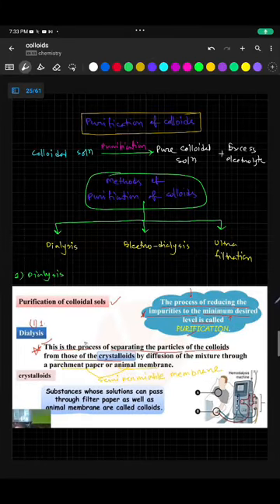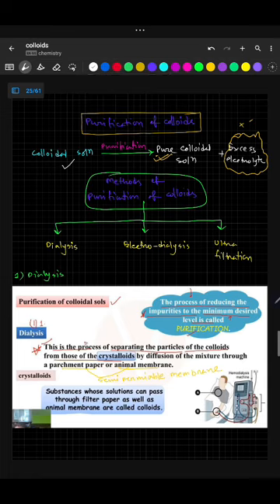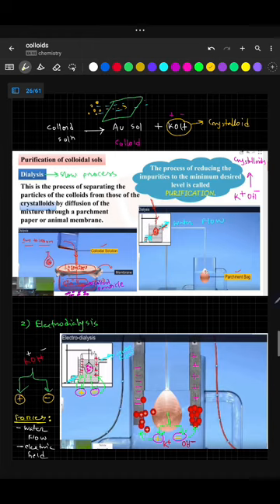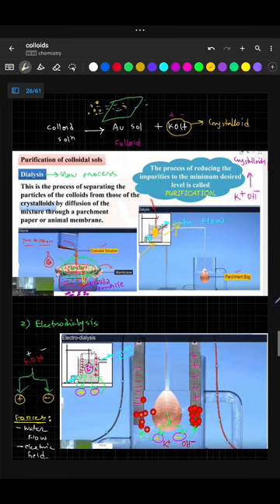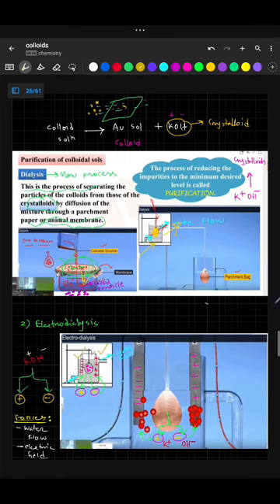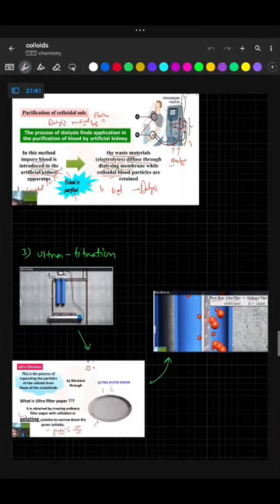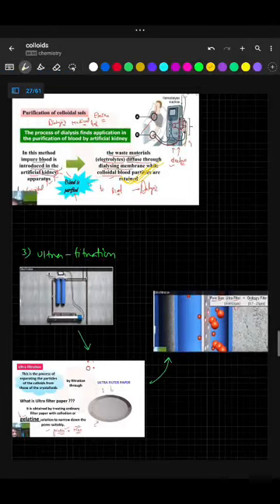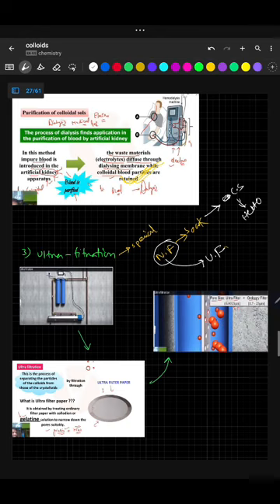Purification of colloids